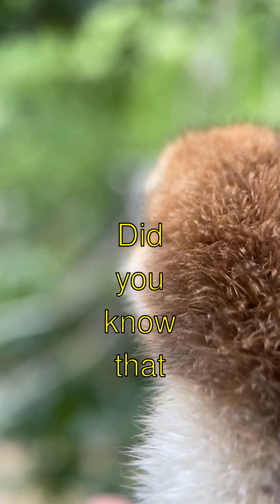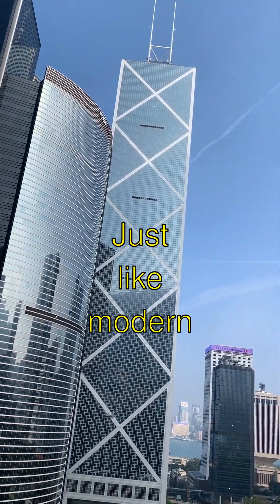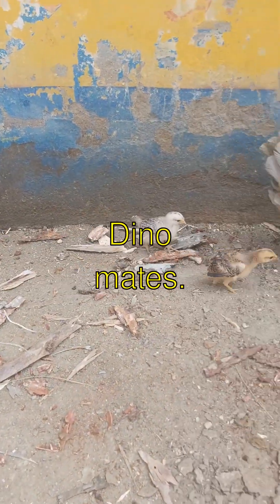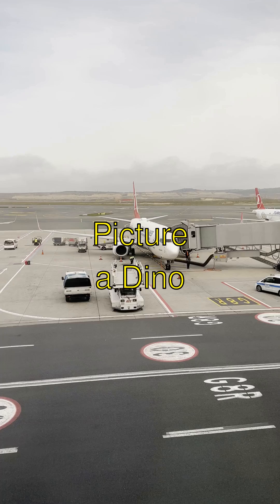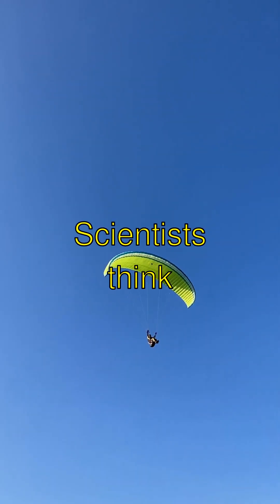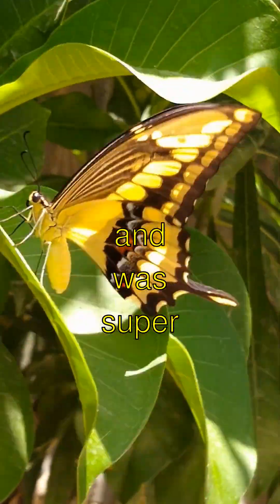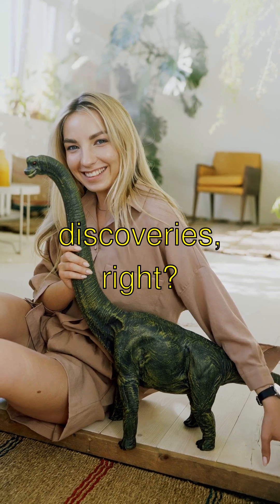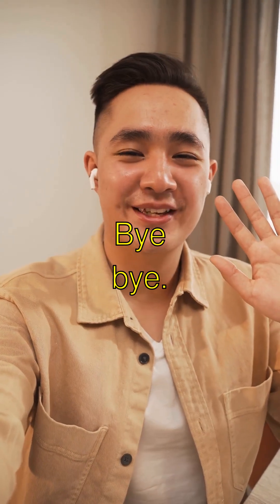The Mystery of Latest Dinosaur Research and Discoveries - Explained for Everyone!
Title: Dazzling Dino Feathers! 🌈🦖
- Guess what?! Dinosaurs might have been way more colorful than we ever imagined! Scientists found special fossils with teeny-tiny structures called melanosomes. These help show that some dinos could have had feather colors like rainbows! Isn't that mind-blowing?
- Did you know that some dinosaur feathers were really fluffy, like a big, scaly peacock?! It’s true! Just like modern birds, only with sharp teeth! Scientists think these feathers helped dinos stay warm and maybe even attracted dino-mates! Isn't that amazing?
- And get this! Some dino feathers glowed and shimmered in the sunlight. Picture a dino runway show in the forest! Fashion show, but make it jurassic, heehee!
- The coolest part? Scientists think a dino named Microraptor might have been able to glide between trees! It had four wings and was super shiny like a crow. Who knew dino fashion could be so sleek!

Latest Dinosaur Research and Discoveries | Curious Little Kiddo

Learn amazing facts about latest dinosaur research and discoveries explained in a fun, simple way!

Uploaded: July 15, 2025